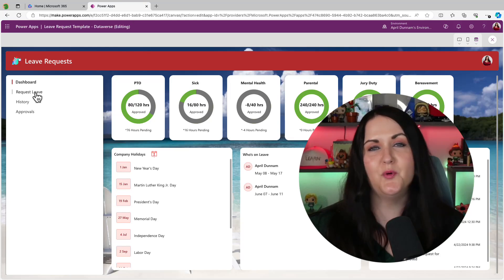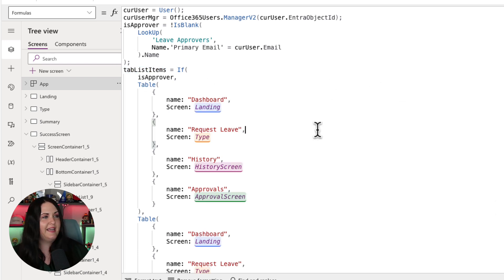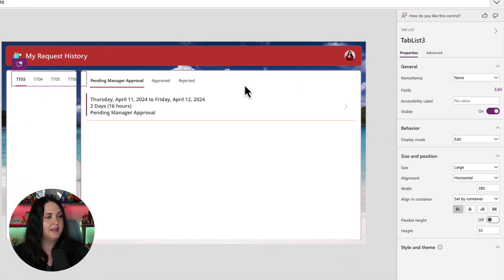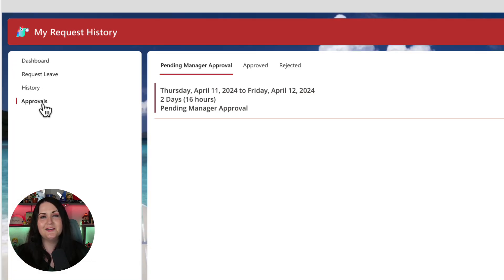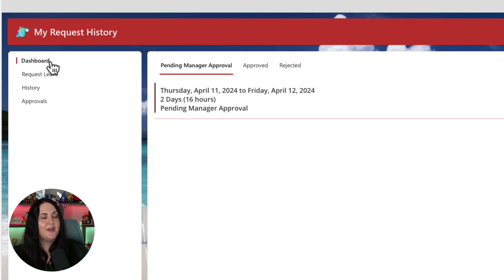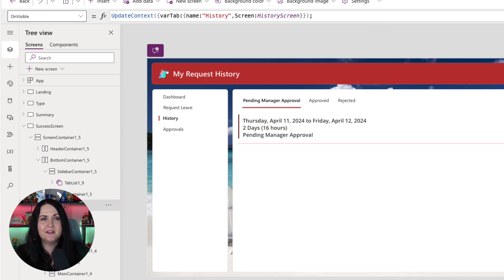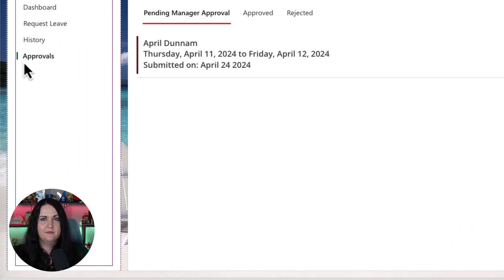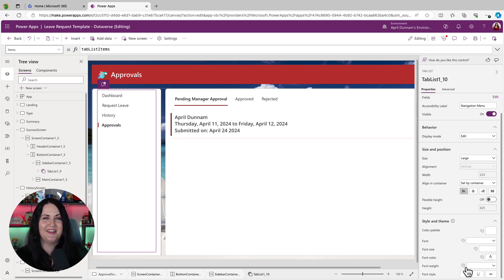Build a Left Navigation Menu for Power Apps in 5 minutes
In this video, I show a step by step walkthrough of building a responsive Left Navigation Menu in Power Apps which can be reused across multiple screens and canvas apps. The method I demonstrate involves using the modern tab list control to turn it into a vertical navigation menu for your canvas Power Apps needs.  There are some tricks involved in getting it to function as a navigation menu which I covered step by step in this video.

☕ Was this helpful?

📚 Need help?

Table of Contents:

00:00 - Add the Control
00:17 - Connect to Data
02:11 - Changing the orientation
02:50 - Make the Menu Clickable
04:52 - Other Uses
05:12 - Styling Options
06:09 - Wrap Up